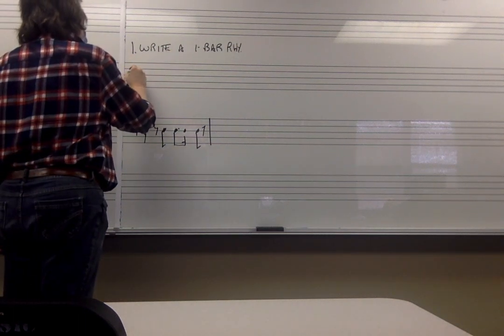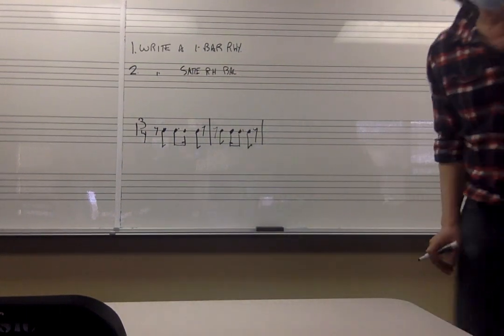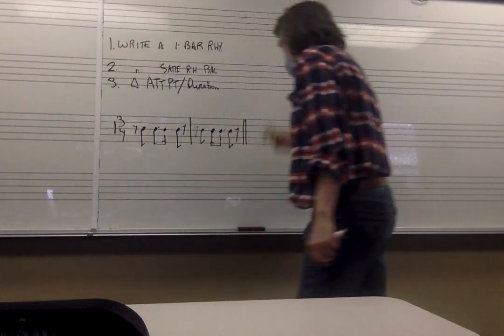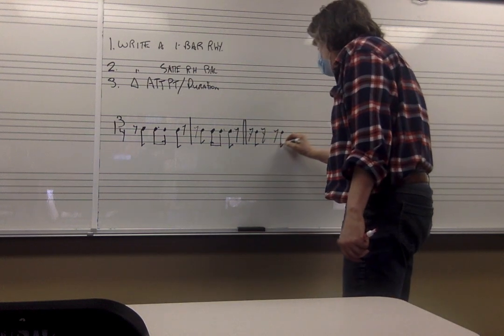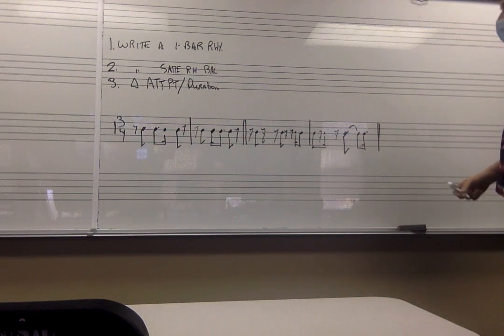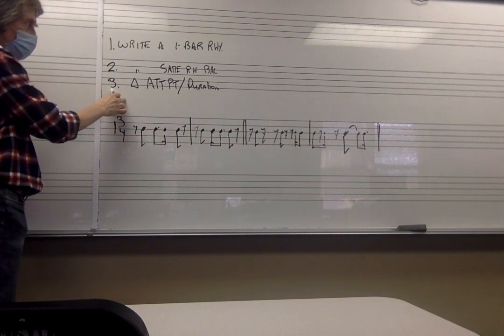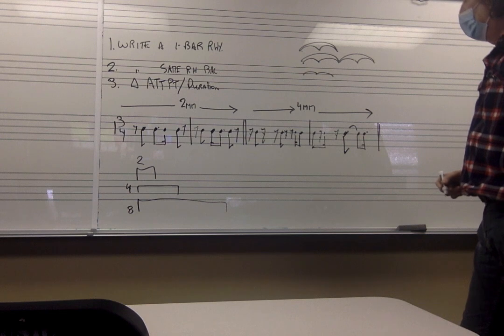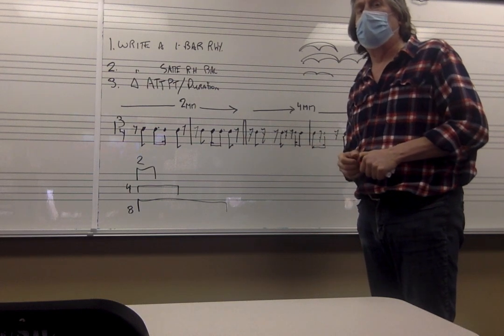A cool way to generate rhythms...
Here's a way of generating rhythms that one of my UIUC prof.'s, Paul Martin Zonn, showed me.  I've found it useful numerous times, and hope perhaps other folks will as well.